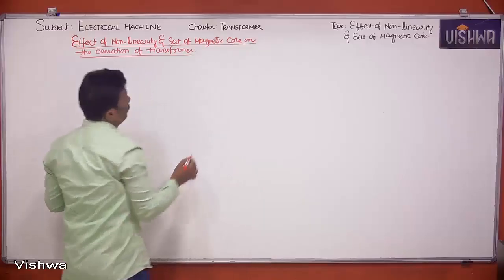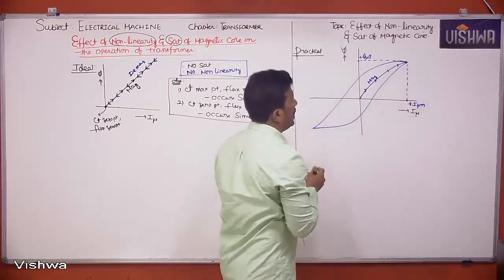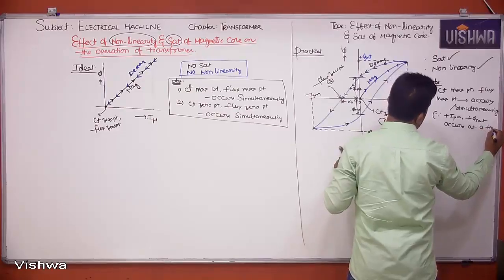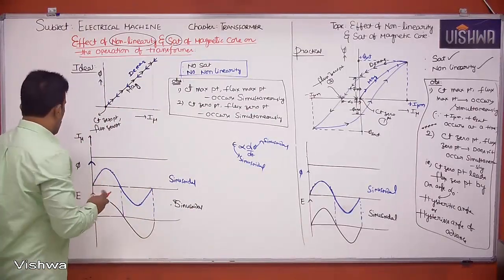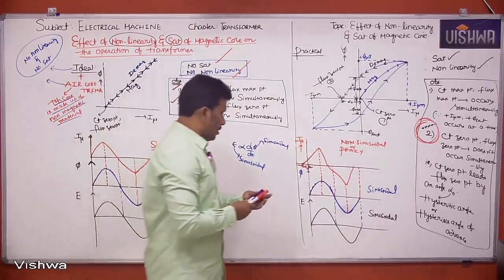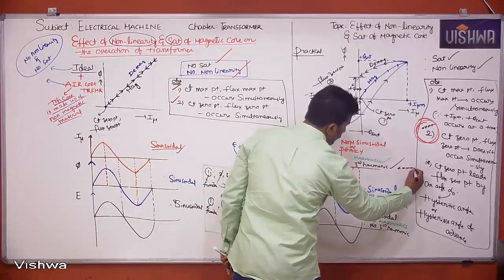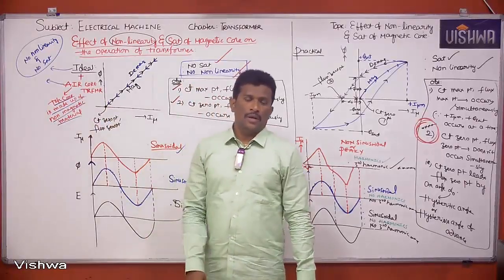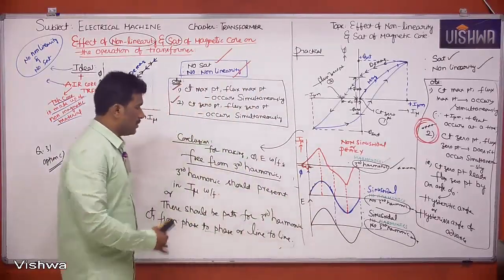GATE 2026 | EFFECT OF NON-LINEARITY & SAT OF MAGNETIC CORE PART 1 | PROF. SUDARSHAN